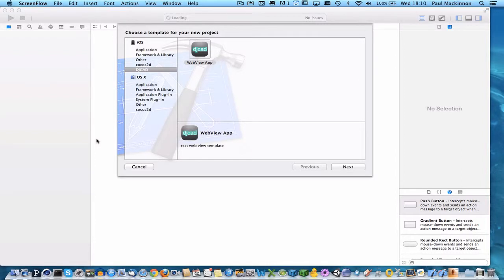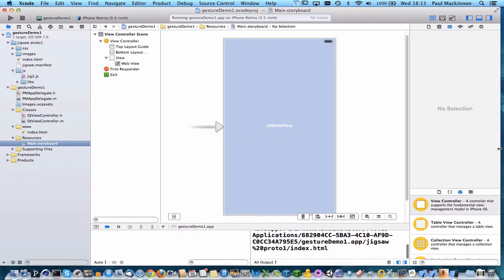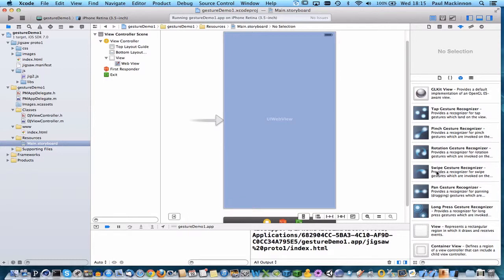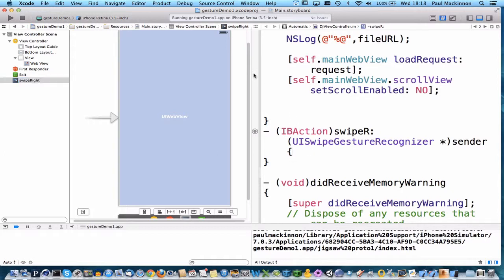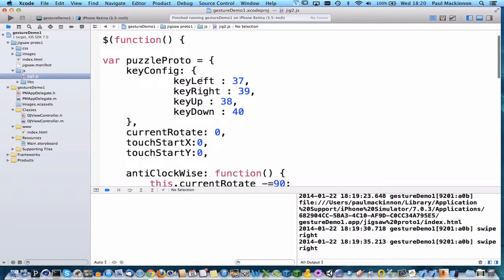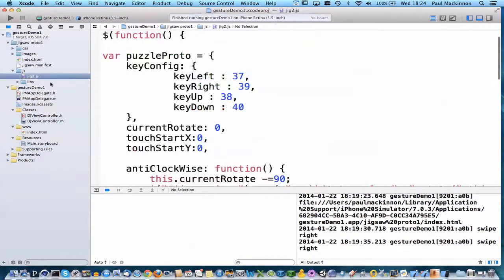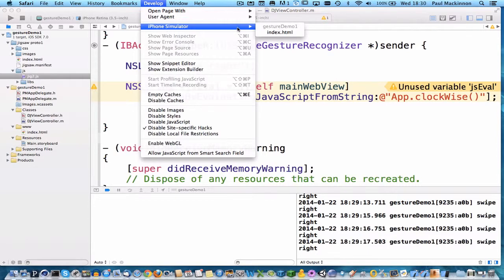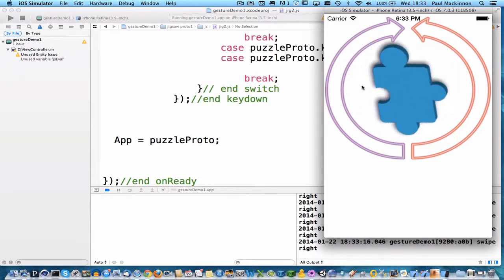Jigsaw demo 2 - native touch gesture recognizers in iOS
Now we import the web app into a native iOS project in Xcode, and use standard gesture recognisers to invoke the required javascript function. We also use the Safari Developer tools to troubleshoot problems.